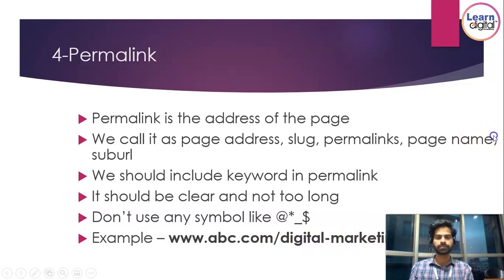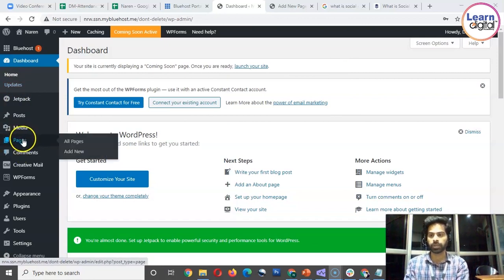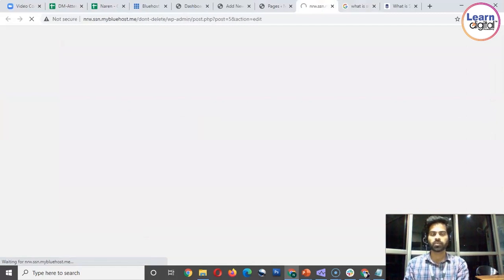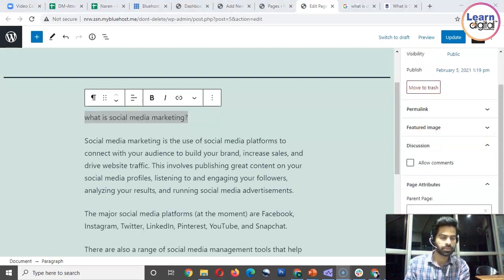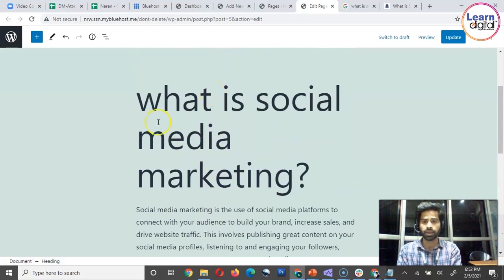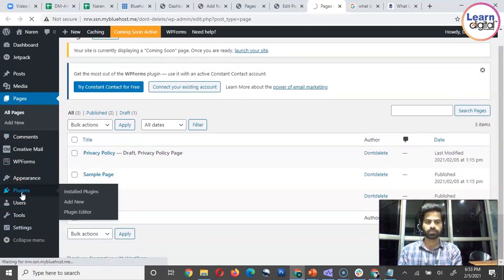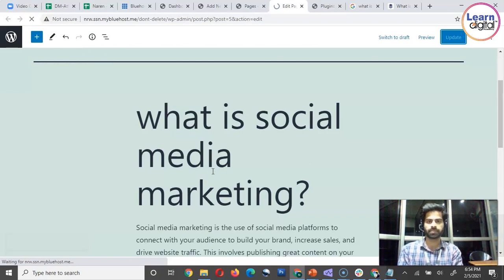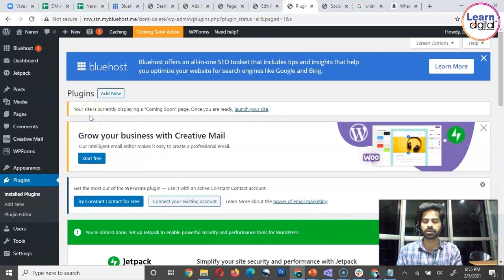What is permalink, Headline, Alt tag in On-page factor | Learn Digital academy 2021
Learn What is a permalink, Headline, Alt tag in On-page factor | On-page factor | Learn Digital academy 2021